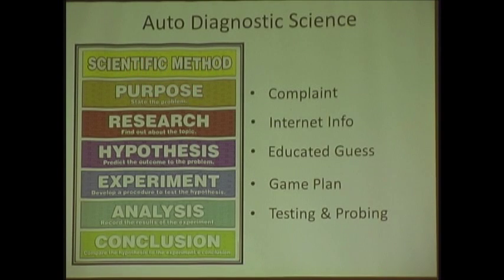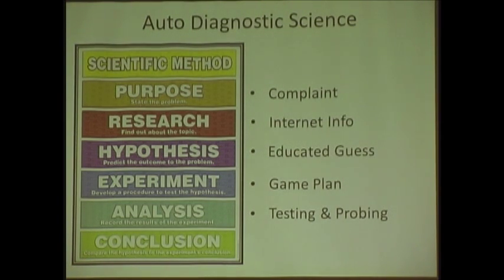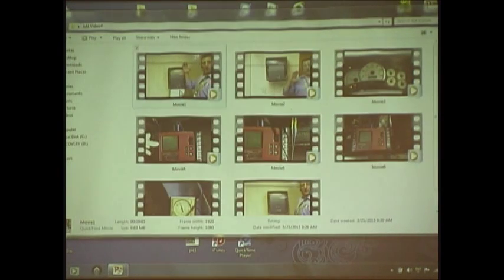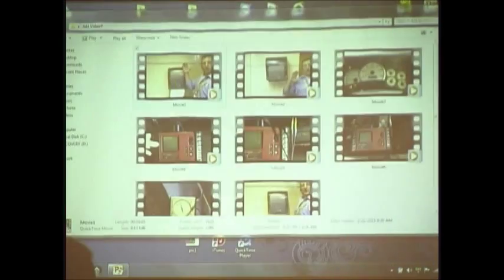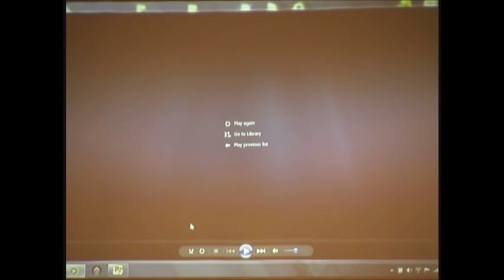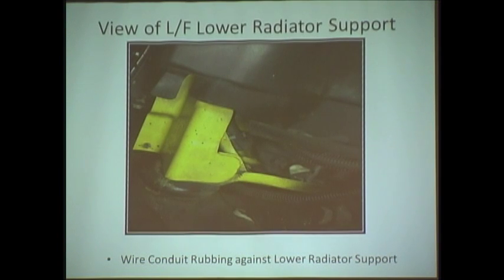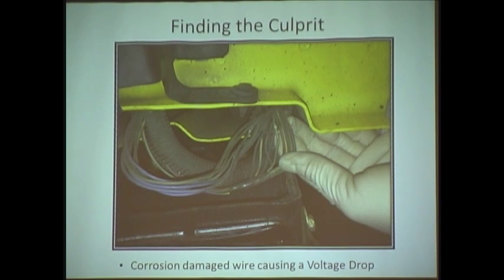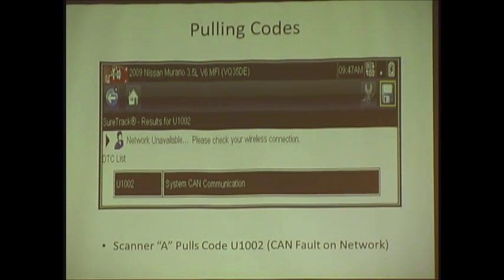John Anello Auto Diagnostic Science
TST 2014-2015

John Anello helps TST techs use the scientific method to diagnose vehicles in your bays.